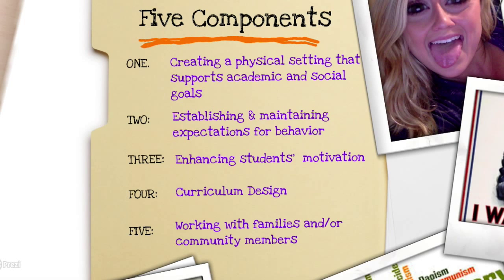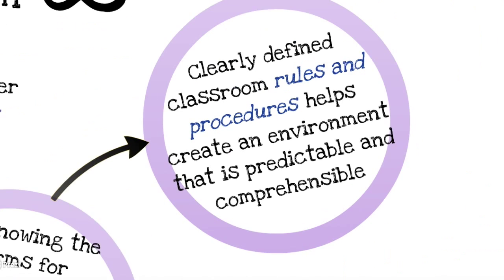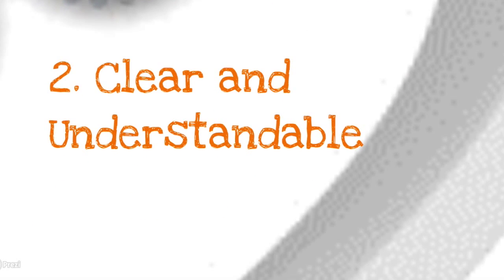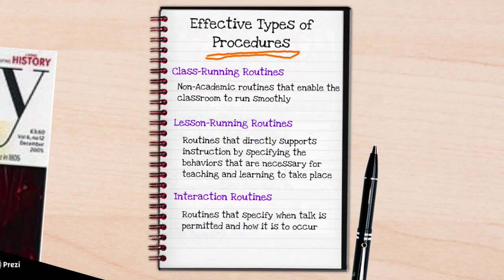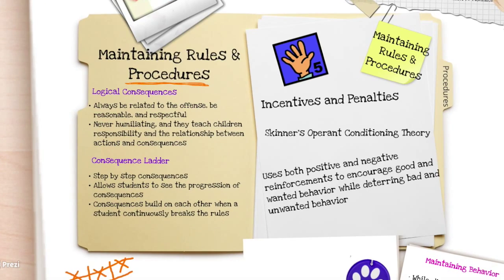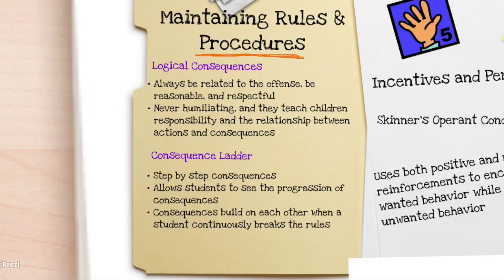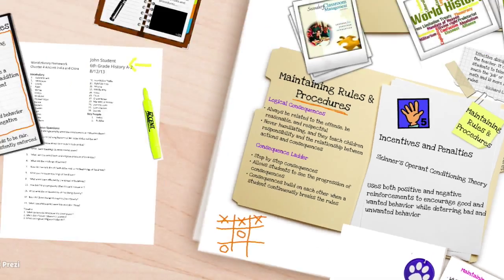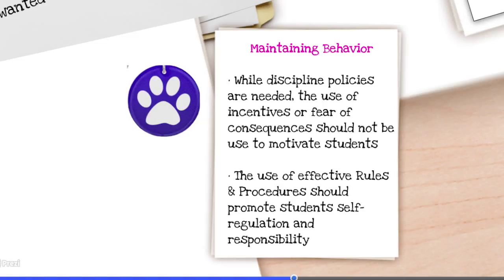Tier 1: Brocato